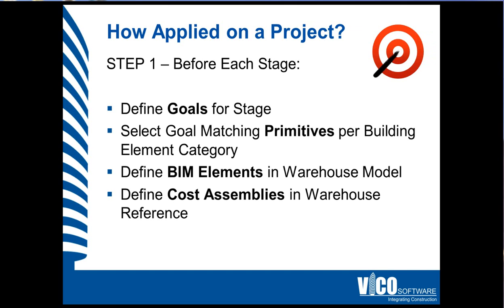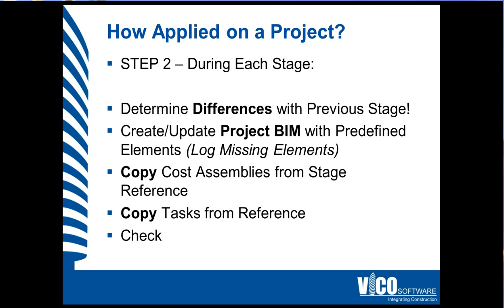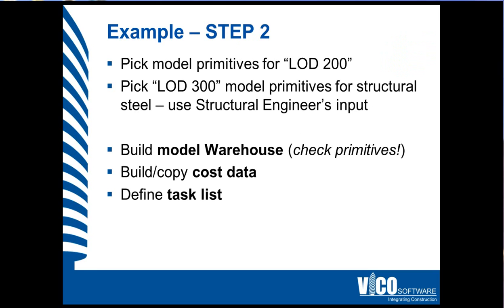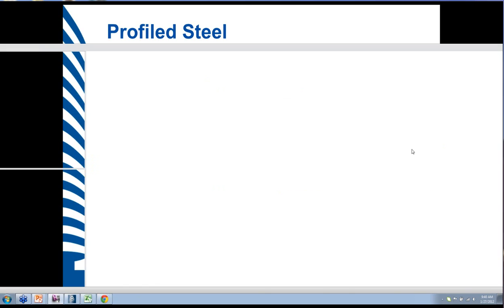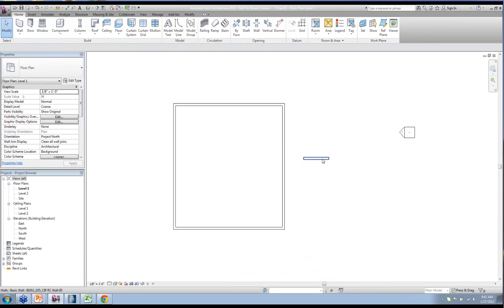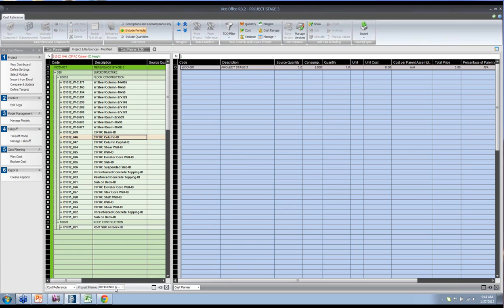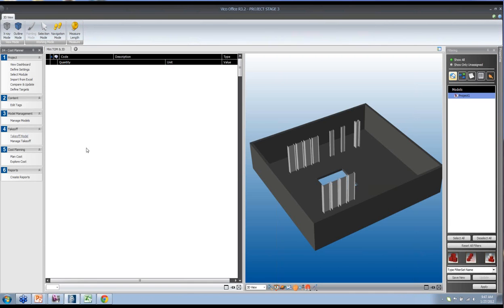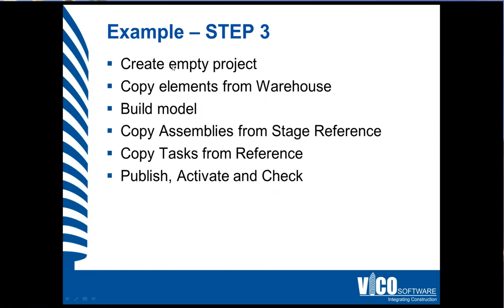Apply the MPS to a Current Project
How do we take the matrix-like templates we have developed in the Model Progression Specification planning process and incorporate our real project data?

Step 1: Define what you want to accomplish at each stage.  Then select the matching primitives for each stage goal.  And finally, design the BIM Elements in a Warehouse Model and define the corresponding cost assemblies.

Step 2: Determine the delta from the previous stage and update any missing information.  This includes any new model elements, cost assemblies, and scheduling tasks.

Step 3: Check the model and rate the quality of the model, its estimating data, and its scheduling data.  And then plan the next stage.

The video illustrates how to build the model Warehouse (of generic profiled steel beams, slabs, basic walls, and columns), copy from the floor plan, copy the cost data from a reference project (historic project), and define the task list.  The example shows how the model content directly relates to the estimating and scheduling data through the naming conventions.

To learn more about the MPS, please jump to our